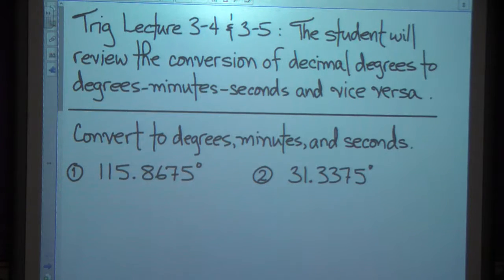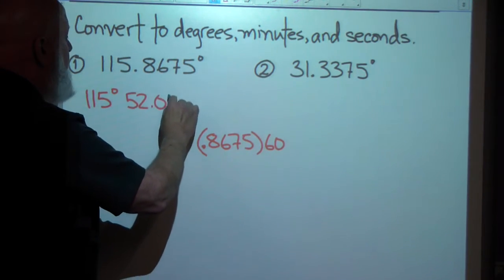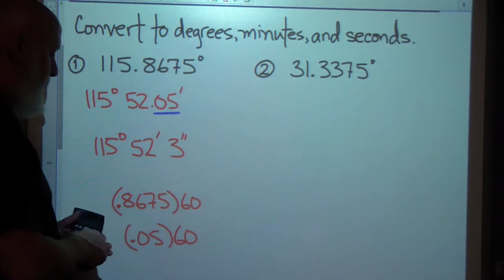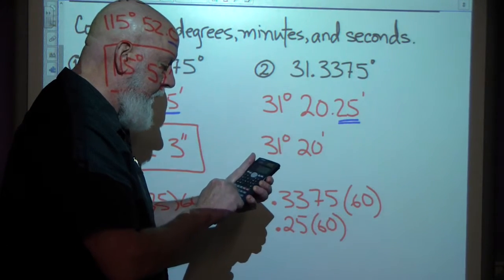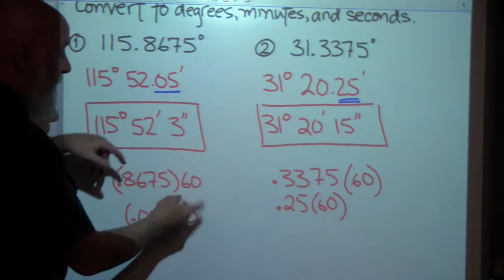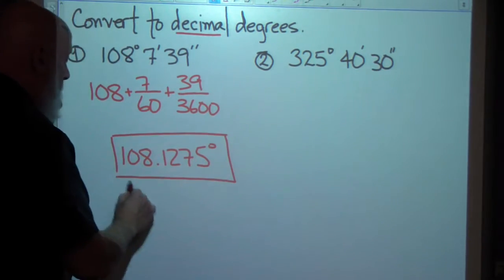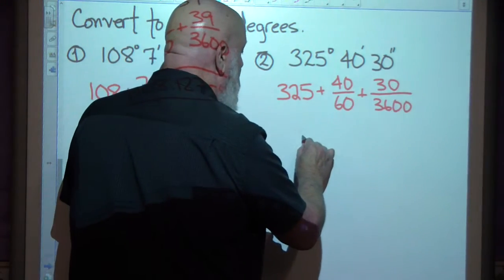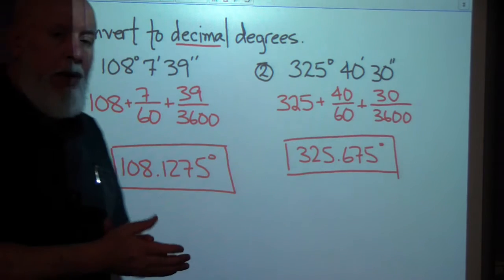Trig lecture 3-4 and 3-5